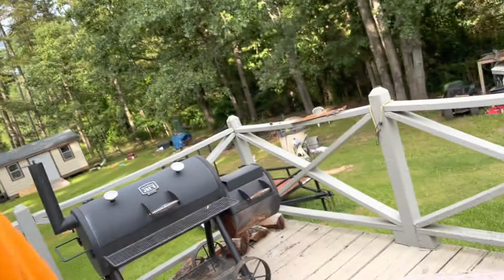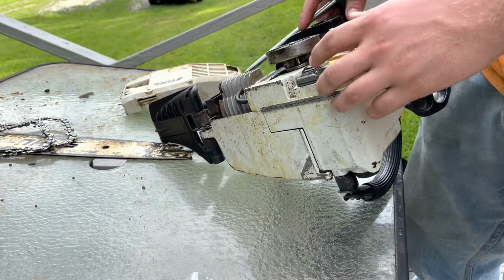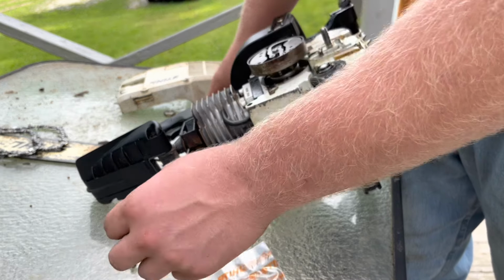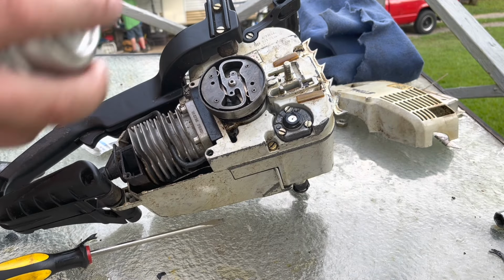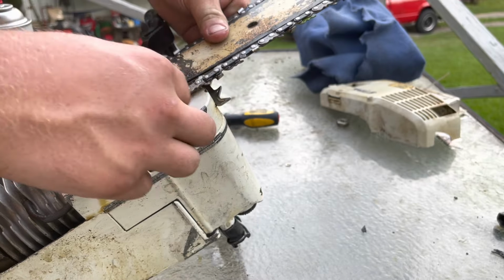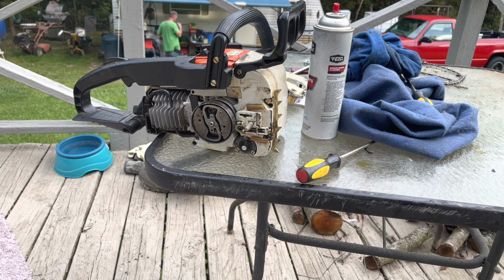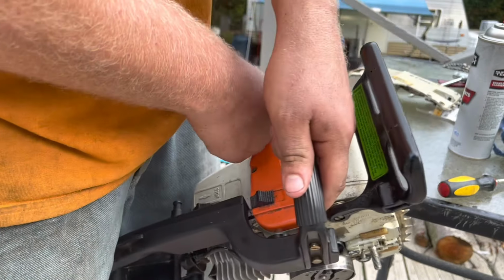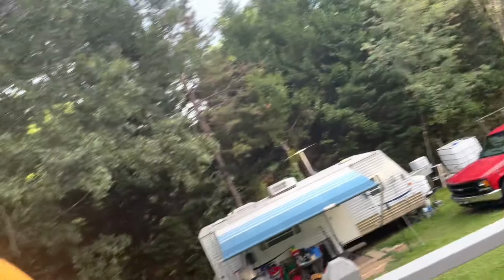Stihl 011av common oil pump issues and repair!